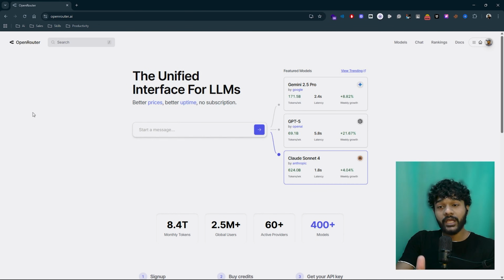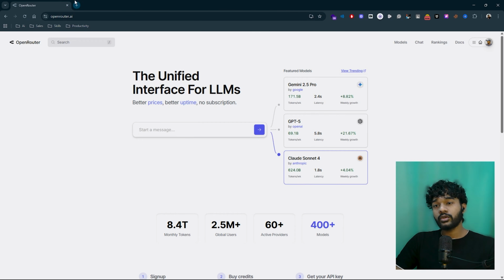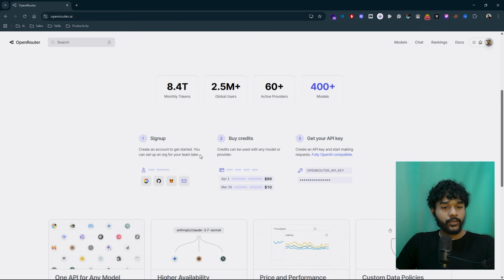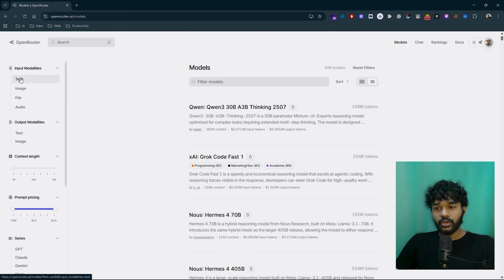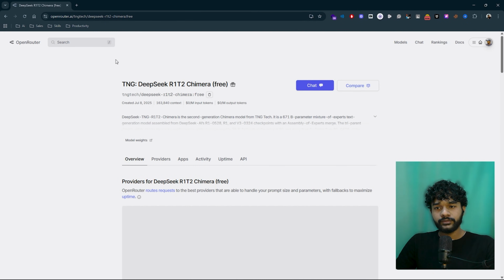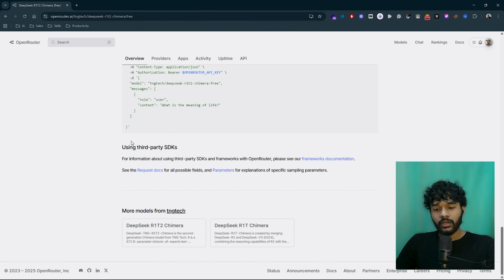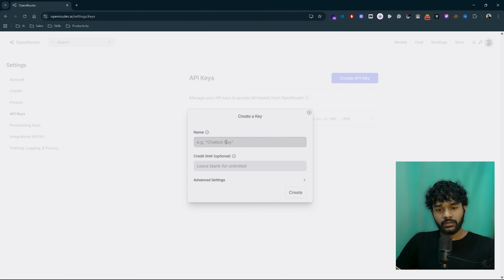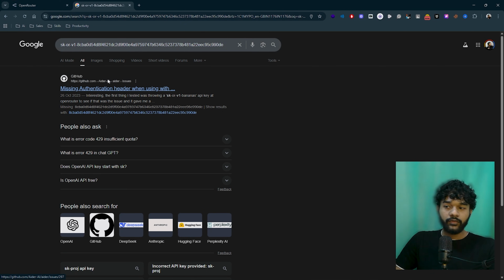Get FREE API Access Worth $500+ (OpenRouter Secret Method 2025)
🔥 Discover how to get completely FREE API access to GPT-4, Claude, and 50+ AI models worth hundreds of dollars!

In this video, I'll show you the exact step-by-step process to get your free API key from OpenRouter.ai - the hidden gem that 99% of developers don't know about.
What you'll learn:

How to create your free OpenRouter account
Getting your API key in under 5 minutes
Accessing premium AI models for $0
Why this beats paying for ChatGPT Plus or OpenAI API

Stop overpaying for AI access when you can get it completely free!

🔗 OpenRouter Link: openrouter.ai